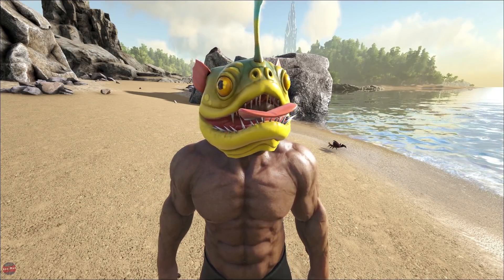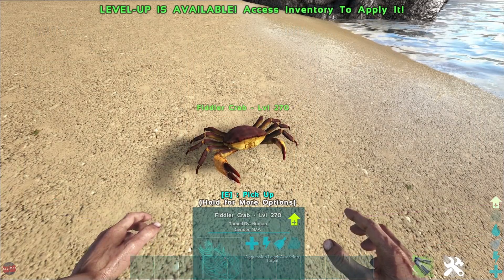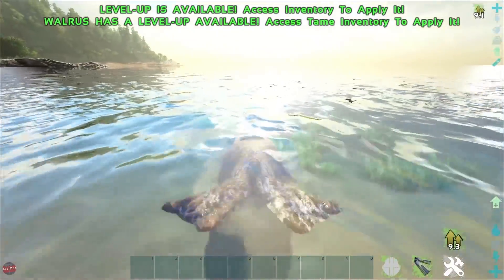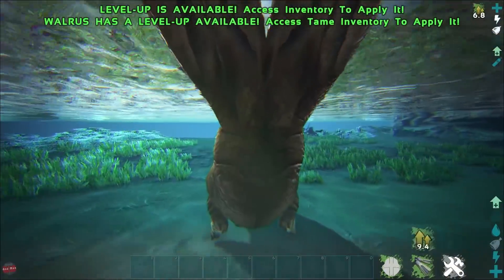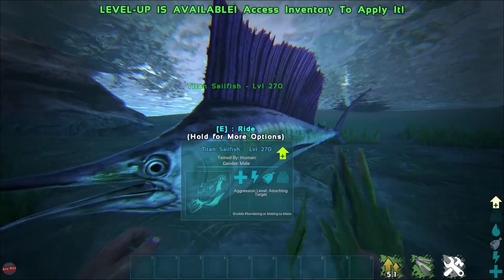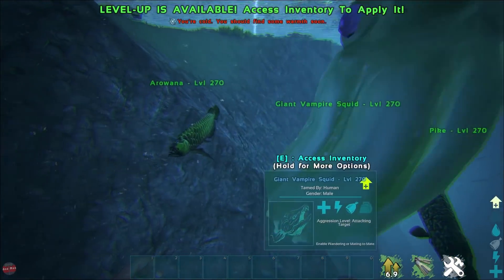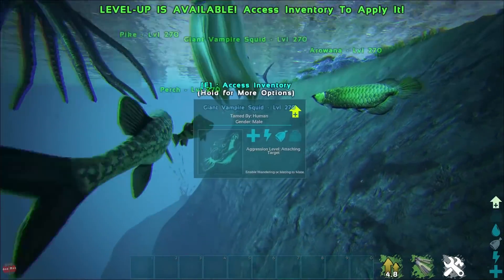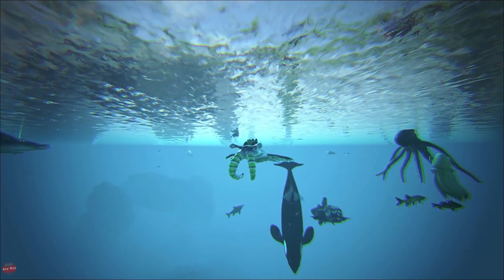NEW ARK WATER CREATURES | ARK SURVIVAL EVOLVED [ADDITIONAL CREATURES]